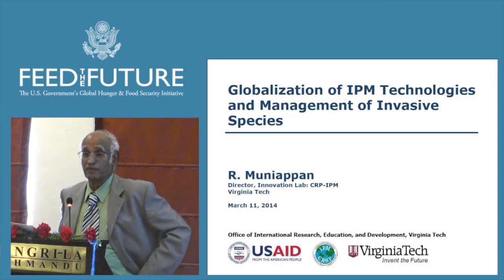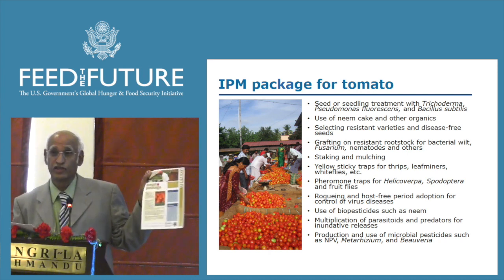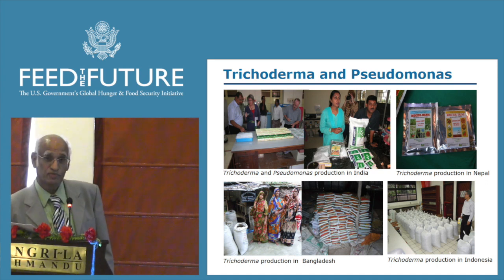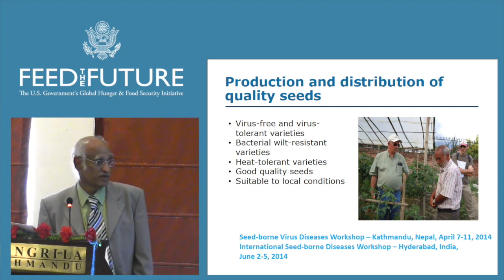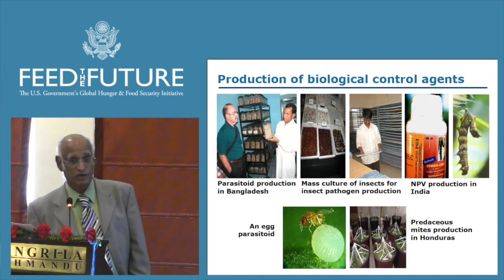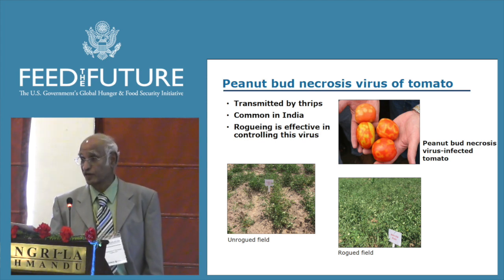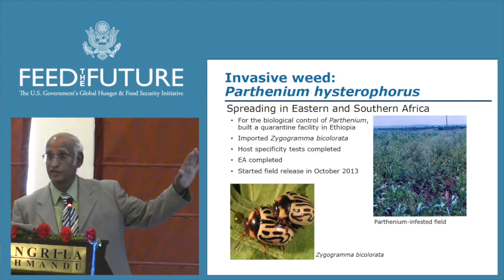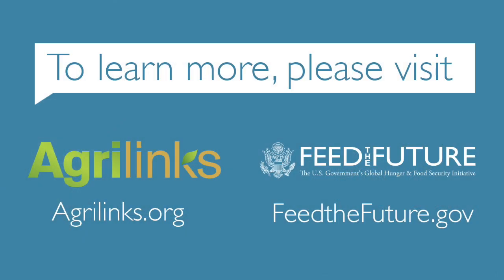Presentation: Feed the Future Innovation Lab for Collaborative Research on IPM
This video is a product of the Annual Innovation Lab Council Partners Workshop on Scaling Up Research and Technologies and Designing Research for Improved Nutritional Outcomes, held in Kathmandu, Thailand from March 10-12, 2014. Please read the full agenda and access other resources from this event